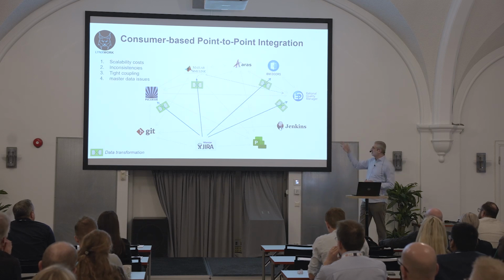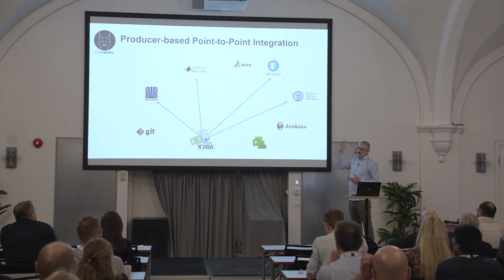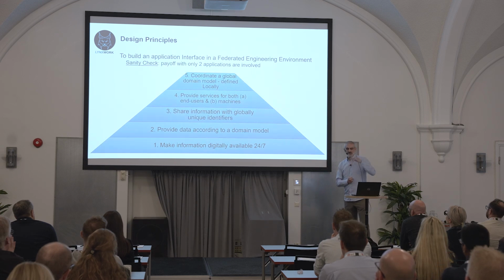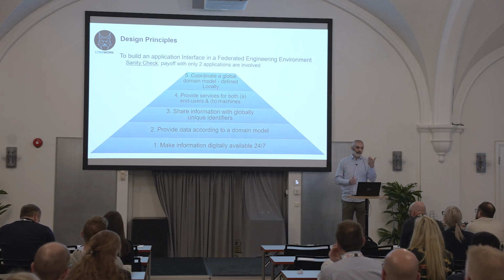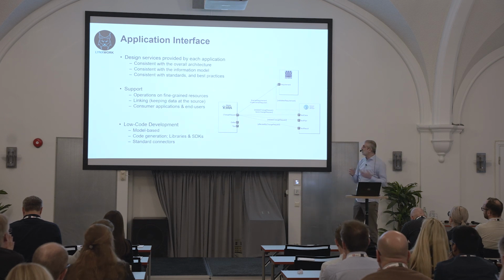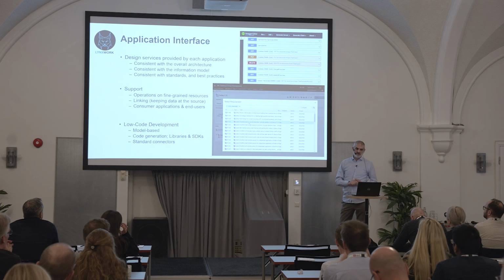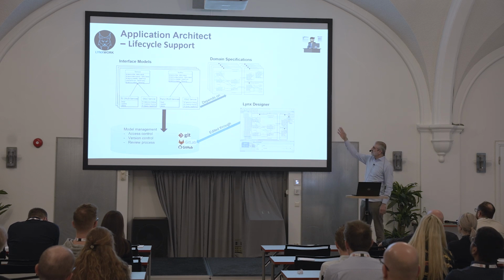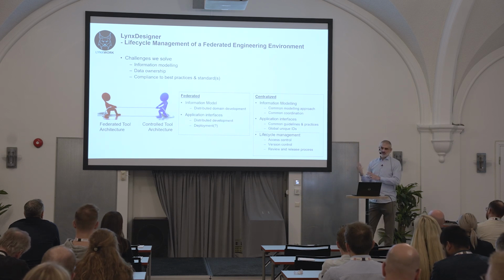Mastering Heterogeneity in the Digital Transformation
– How to Build Clean and Effective Application Interfaces

Product data is normally scattered in many non-connected applications, making collaboration difficult and increase the risk of errors.
We are Lynxwork, a startup sprung from the idea of linking data instead of copying. Just as easy as browsing the net, linking to the source is crucial to get accurate information. With our solution LynxDesigner your architects and application owners can manage the information cross all applications and autogenerate the connectors required to link the data. Keeping the data at the source ensures that there are no more master data issues.

Lynxwork CTO Jad El-khoury at the Taipuva Polarion Days 2023, Stockholm March 22, 2023.